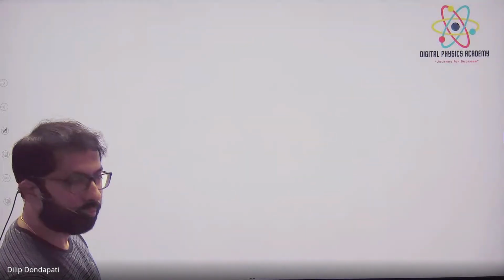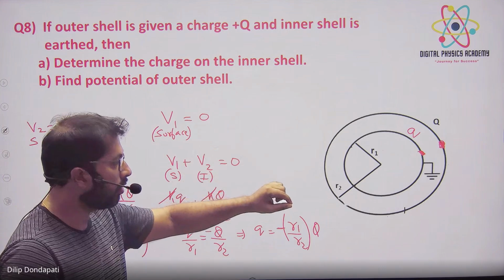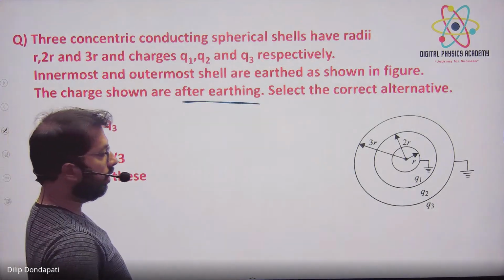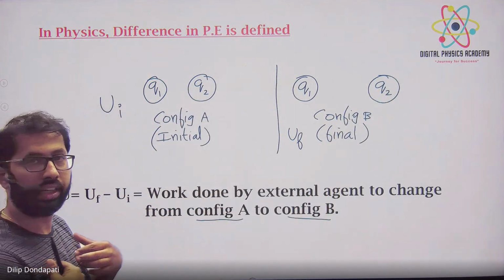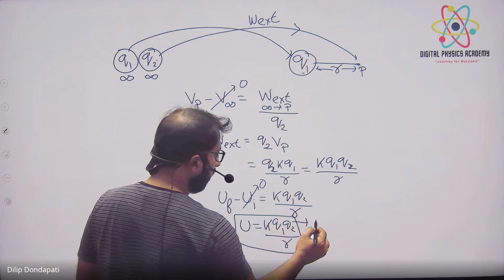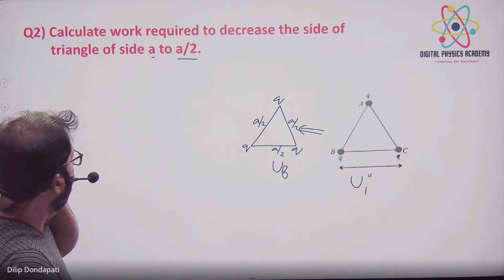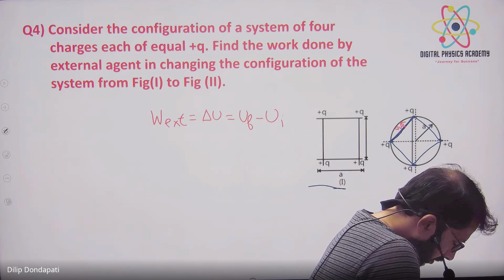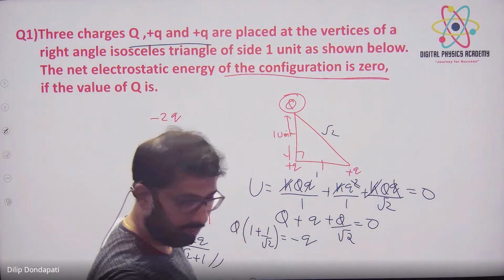ELECTRIC POTENTIAL AND CAPACITANCE| Lecture 5 | JEE/NEET Physics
NUMERICALS ON SPHERE WITH EARTHING,POTENTIAL ENERGY AND ITS NUMERICALS@DIGITALPHYSICSACADEMY-kb5on

Welcome to Digital Physics Academy – Your Ultimate Destination for IIT-JEE, NEET, and CBSE Physics Mastery!
🎯 Target Exams: IIT-JEE | NEET | EAMCET | CBSE 8th–12th | Foundation Courses
📍 Location: Hyderabad | Online & Offline Coaching

At Digital Physics Academy, we bring over 15 years of teaching excellence to help students master Physics and other key subjects with crystal-clear concepts, problem-solving techniques, and exam-focused strategies.

📚 What You’ll Learn Here:
✅ Conceptual Lectures for Class 11 & 12 Physics (NEET/JEE)
✅ Foundation Courses for Class 8, 9 & 10 (CBSE & Competitive)
✅ Chapter-wise Problem Solving (PYQs, NCERT, HCV, DC Pandey, etc.)
✅ Mock Tests, Quizzes, Formula Revision & More
✅ Tips & Tricks to Crack Competitive Exams

🎥 Regular uploads with high-quality video lectures in a student-friendly and easy-to-understand format.